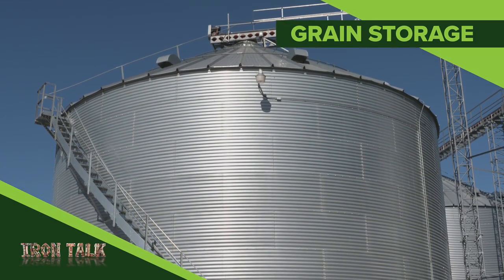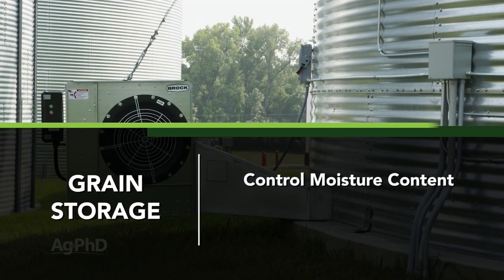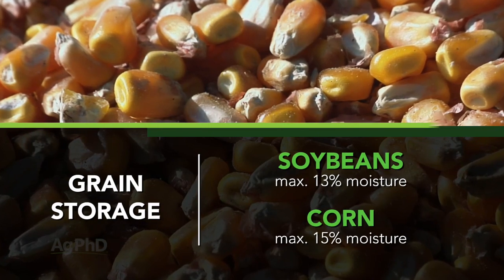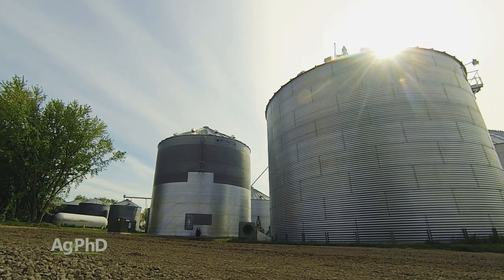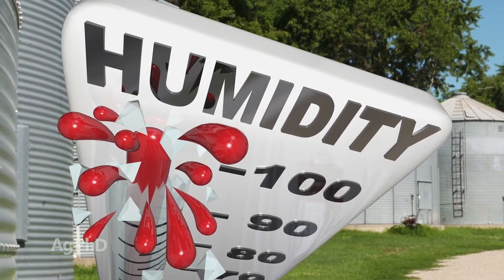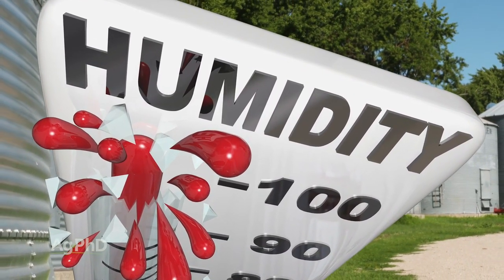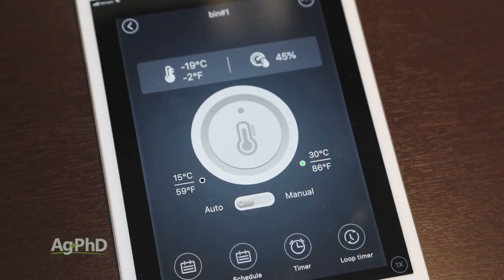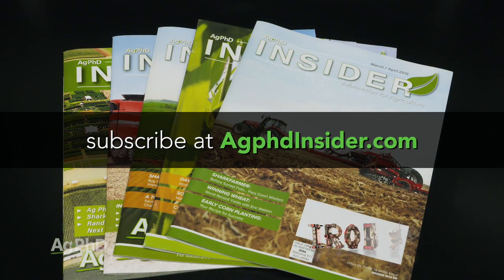Iron Talk #1102 Grain Storage (Air Date 5-19-19)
Darren Hefty explains the importance of maintaining grain moisture and temperature.